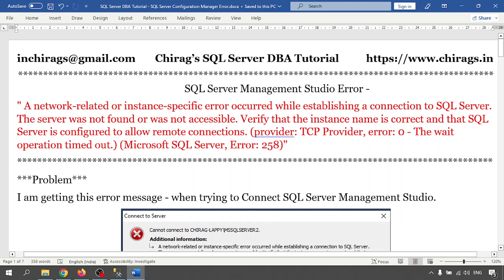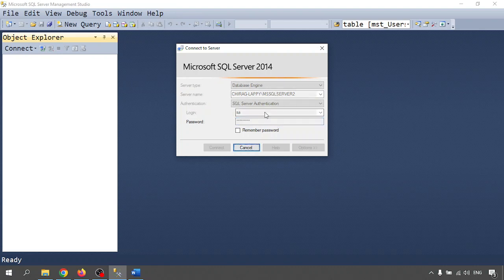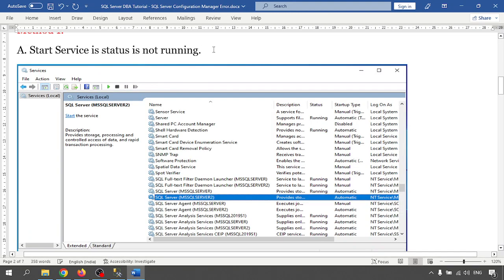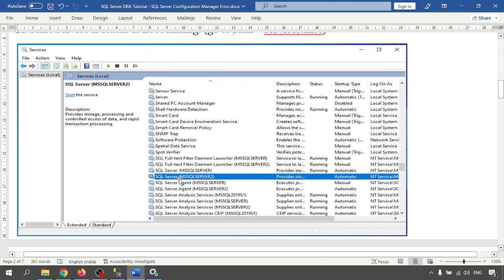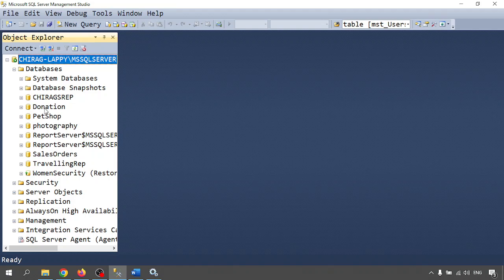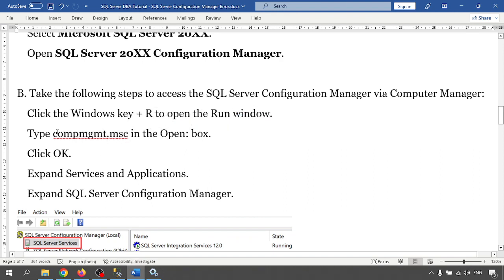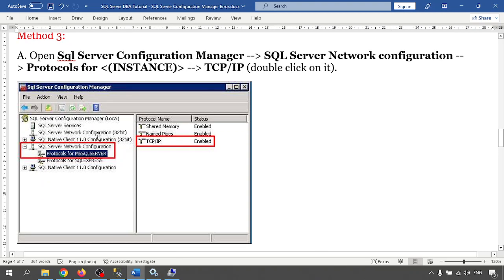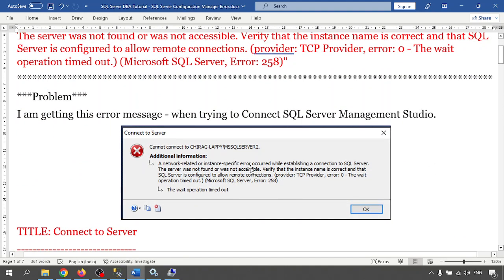SQL Server Management Studio Error - Cannot connect to MSSQLSERVER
SQL Server Management Studio Error -
" A network-related or instance-specific error occurred while establishing a connection to SQL Server. The server was not found or was not accessible. Verify that the instance name is correct and that SQL Server is configured to allow remote connections. (provider: TCP Provider, error: 0 - The wait operation timed out.) (Microsoft SQL Server, Error: 258)"
***Problem***
I am getting this error message - when trying to Connect SQL Server Management Studio.

TITLE: Connect to Server
Cannot connect to CHIRAG-LAPPY\MSSQLSERVER2.
ADDITIONAL INFORMATION:
To fix this problem: -

Thanks & Regards,
Chitt Ranjan Mahto "Chirag"